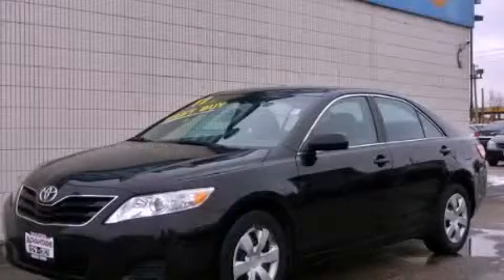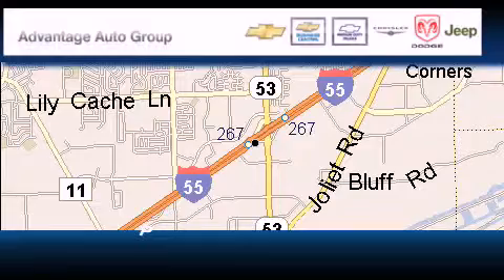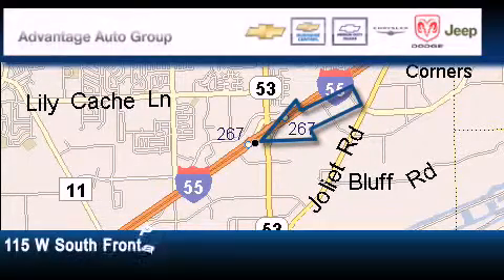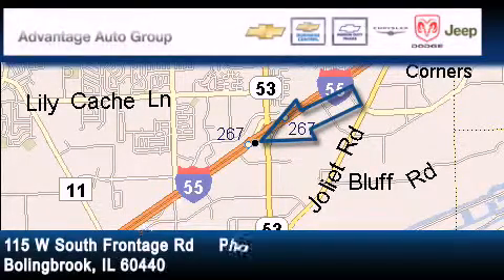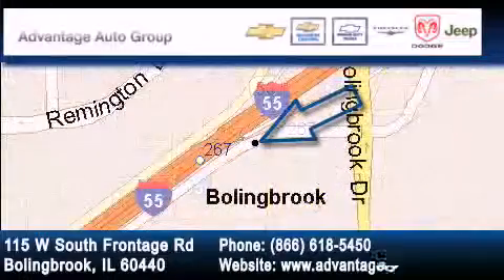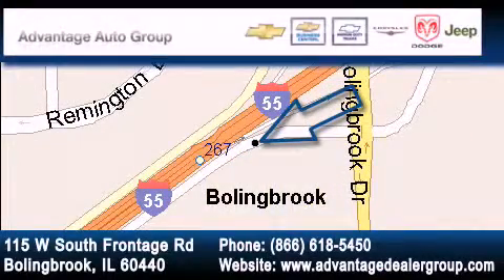2011 Toyota Camry Bolingbrook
Year : 2011
 Make :
 Model :
 Engine : 2.5L 4-cyl engine
 Trans . : Automatic
 Exterior : Black
 Miles : 36,974
 Interior : Other

 115 W South Frontage Rd.

 2011  Bolingbrook IL